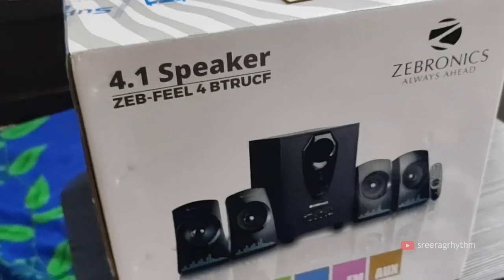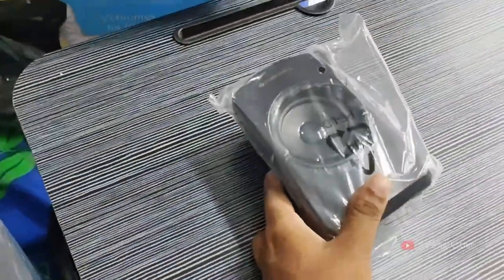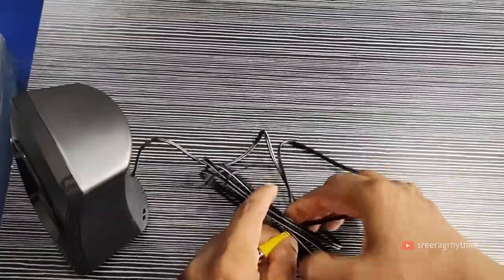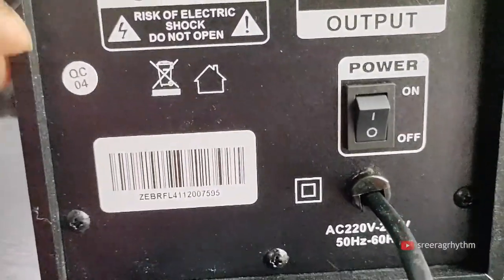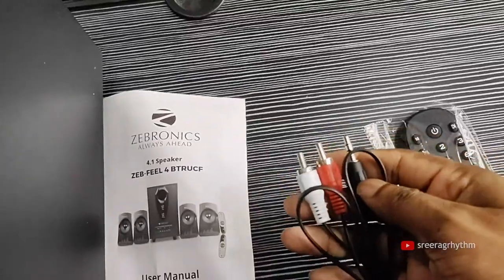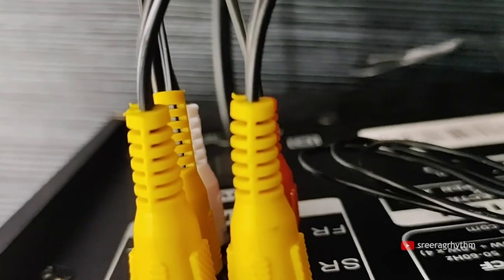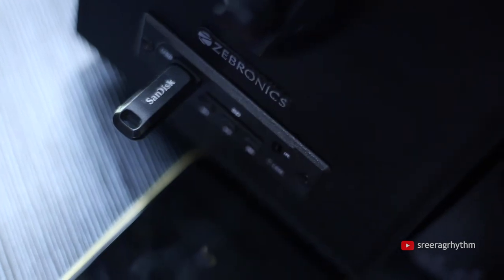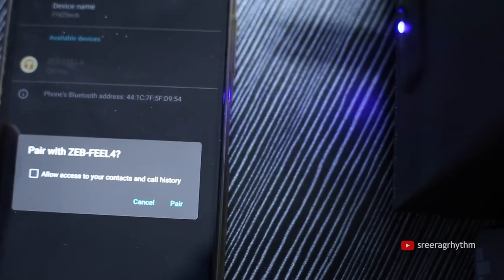Best home theatre | ZEBRONICS Bluetooth Home Theatre | home theatre malayalam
To Buy Flipkart
shorturl.at/gDKLT

Subwoofer 1 unit, sound4 units, Remote control 1 unit, Input cable 1 unit,
60 W